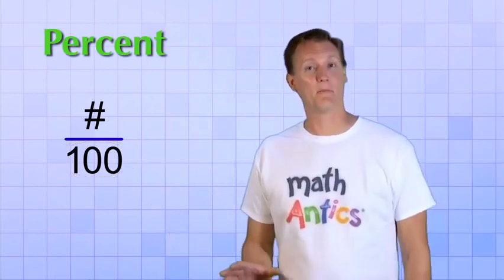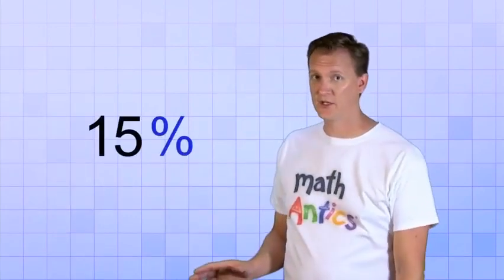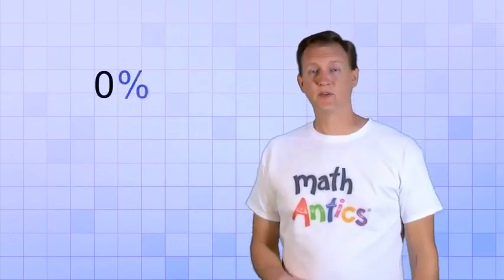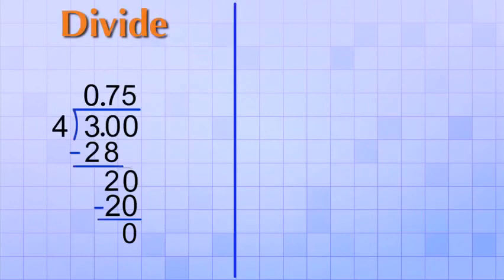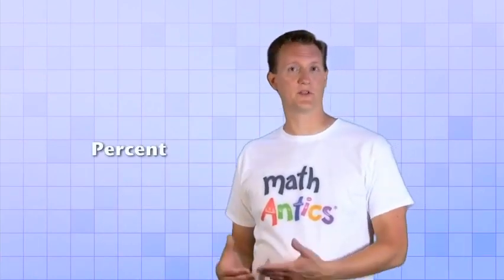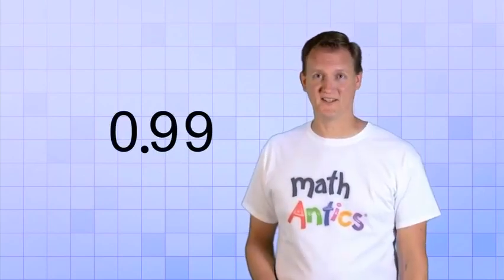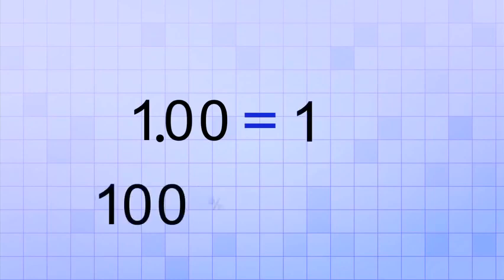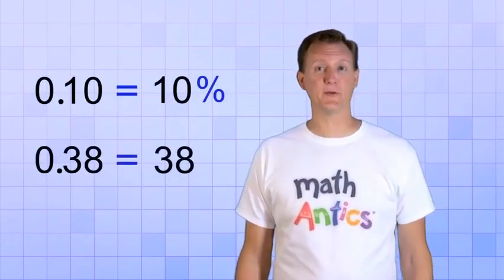What Are Percentages? - Percentages l MATHEMATICS